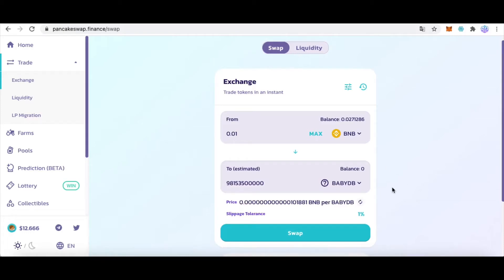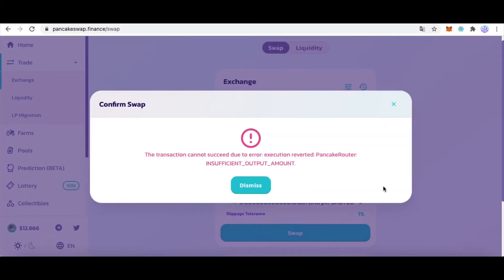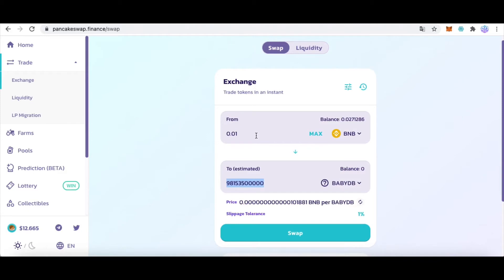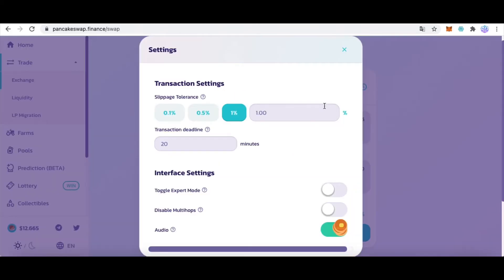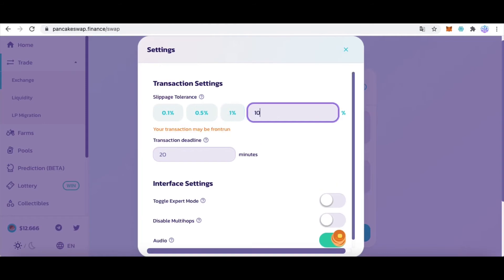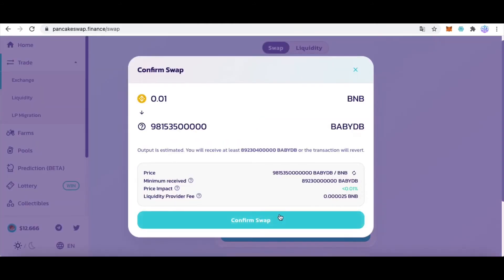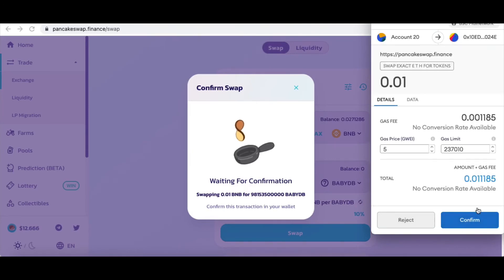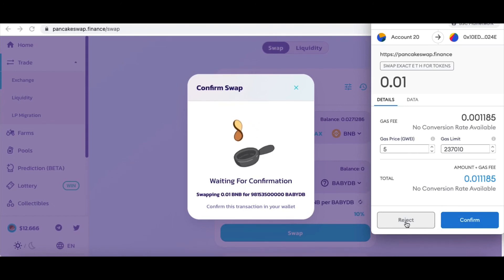How to Fix The transaction cannot succeed due to error: PancakeRouter: INSUFFICIENT_OUTPUT_AMOUNT.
How to fix The transaction cannot succeed due to error: execution reverted: PancakeRouter: INSUFFICIENT_OUTPUT_AMOUNT.